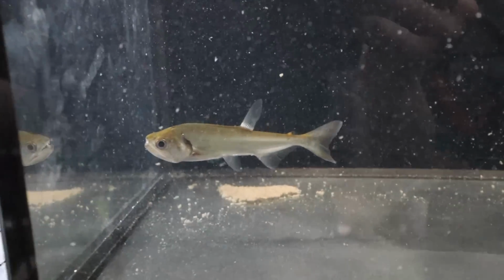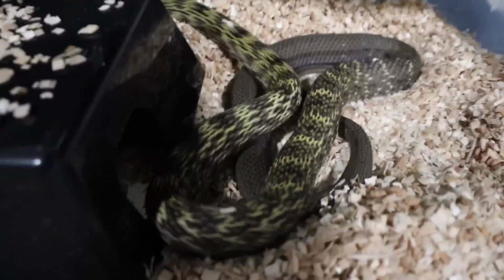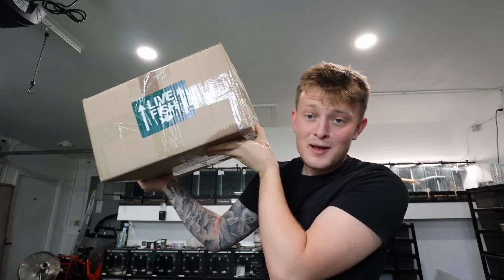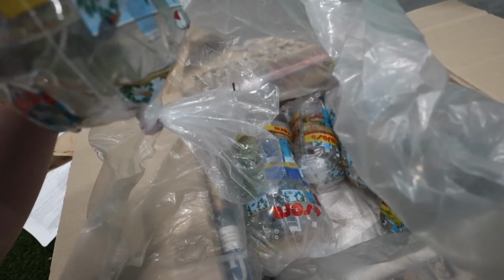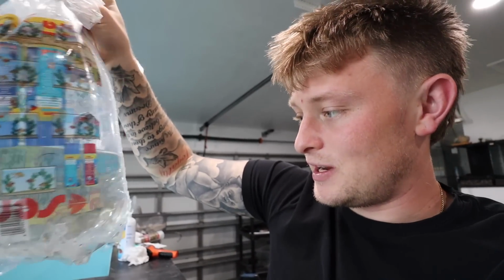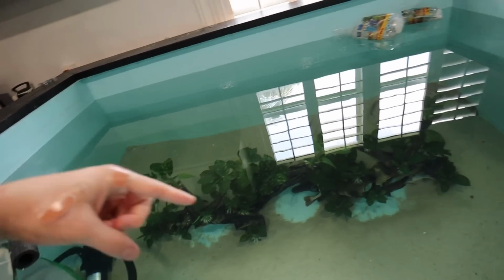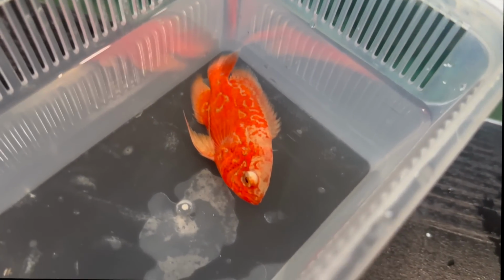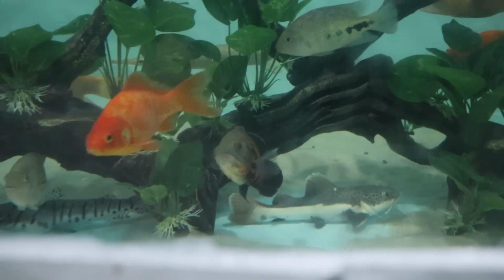I BOUGHT One OF The DEADLIEST FISH For MY POND!!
In todays video we get to unbox some brand new fish be sure to check them out!!